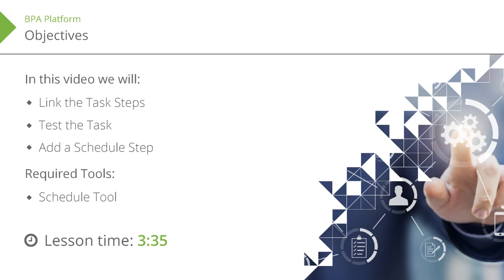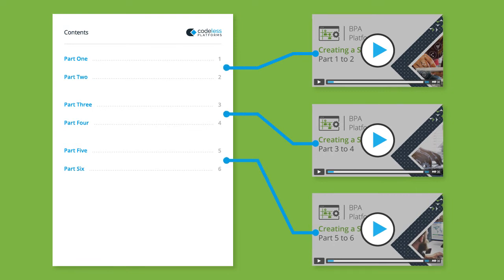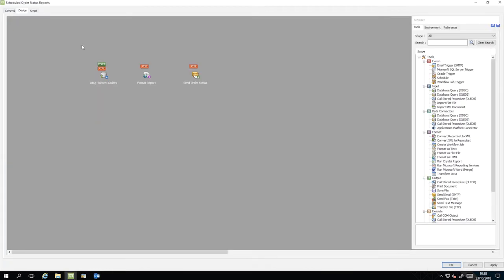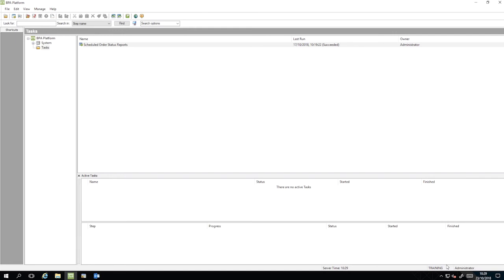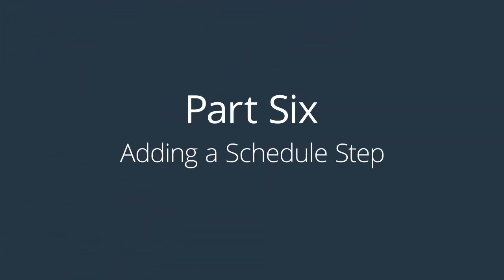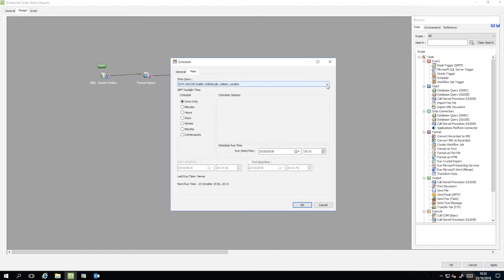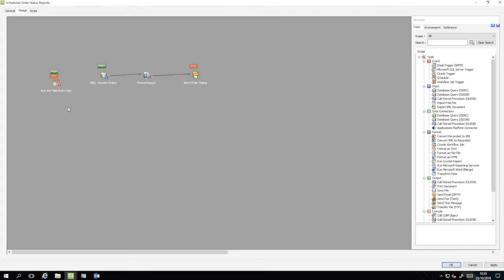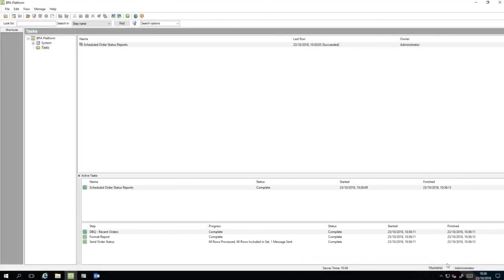BPA Platform Foundation: Exercise One - Scheduled HTML Order Status Report Part 5 & 6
On completion of this exercise we will see how to Extract the status of orders from a database, upload them into an HTML report, and send the report in an email on a scheduled basis.

This will be broken down into several short videos that cover the objectives listed in the accompanying documentation. This video will cover parts 5 and 6

In this video we will be linking the schedule, database query (ODBC), format as HTML and send email (SMTP) tools.

0:00 Intro
0:08 Objectives
0:17 Overview
0:44 Part Five - Linking the Steps and Running the Task
1:50 Part Six - Adding a Schedule Step
3:04 Summary